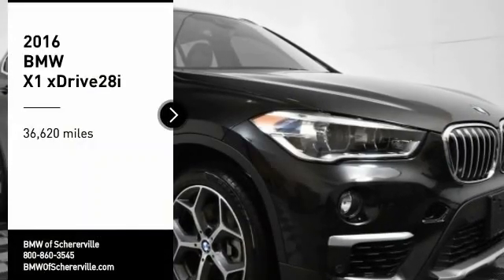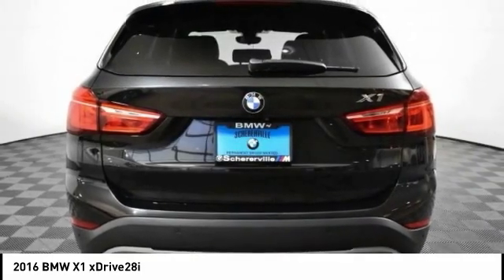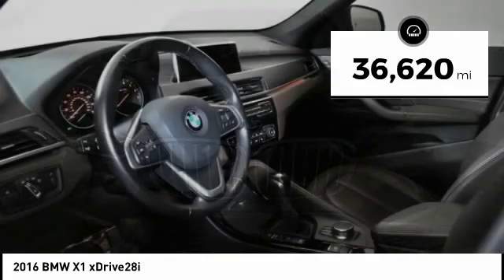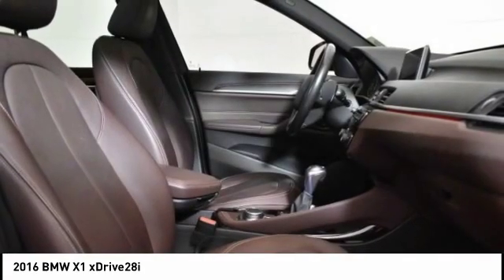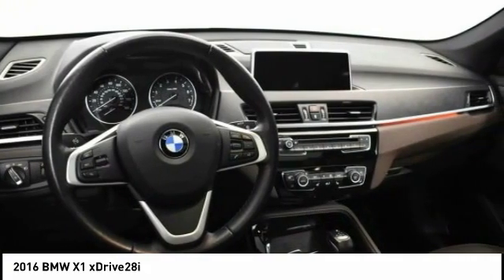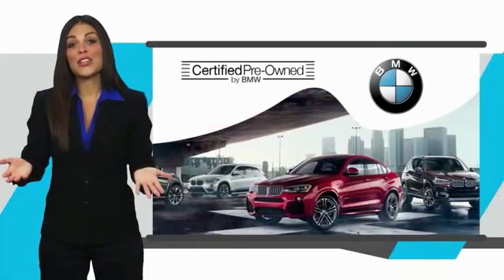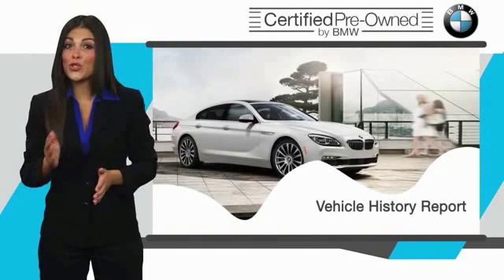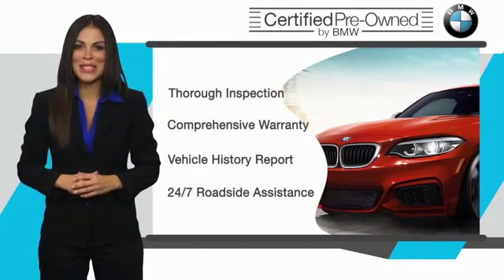2016 BMW X1 Schererville, Chicago, Gary, Lansing P4955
2016 BMW X1 xDrive28i

Certified. Original MSRP $46,095, Cold Weather Package (heated steering wheel, heated front seats, heated rear seats), Driver Assistance Package (rearview camera, park distance control), Driver Assistance Plus (active driving assistant), Premium Package (keyless entry, SiriusXM radio, power tailgate, keyless entry), Universal Garage-Door Opener. CARFAX One-Owner. Clean CARFAX.brbrWe Are Your Schererville, IN New and Certified Pre-owned BMW Dealership near Chicago, Valparaiso, Gary, Merrillville, Homewood, Crown Point, Whiting, Olympia Fields, St. John, Cedar Lake, Hobart, Portage, Lowell, Highland, Munster, Dyer, Flossmoor, Hammond. Chicagoland's ONLY two time BMW Center of Excellence Award Winner! Are you wondering, where is BMW of Schererville or what is the closest BMW dealer near me? BMW of Schererville is located at 1400 US Highway 41, Schererville, IN 46375. You can call our Sales Department at All.brBMW Certified Pre-Owned Details:brbr * Multipoint Point Inspectionbr * 1 year/Unlimited miles beginning after new car warranty expires.br * Transferable Warrantybr * Vehicle Historybr * Warranty Deductible: $0br * Roadside Assistancebrbrbr22/32 City/Highway MPG Black Sapphire Metallic 2016 BMW X1 4D Sport Utility xDrive28i 2.0L 4-Cylinder DOHC 16V TwinPower Turbo 8-Speed Automatic AWDbrbrAwards:br * 2016 IIHS Top Safety Pick+ * 2016 KBB.com 10 Best Luxury Cars Under $35,000